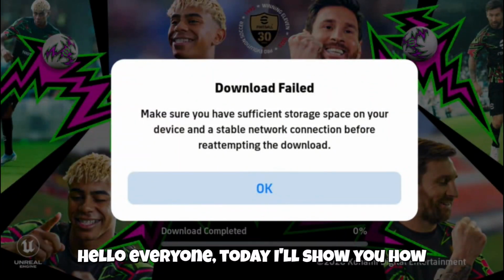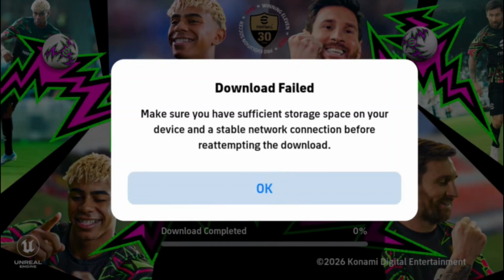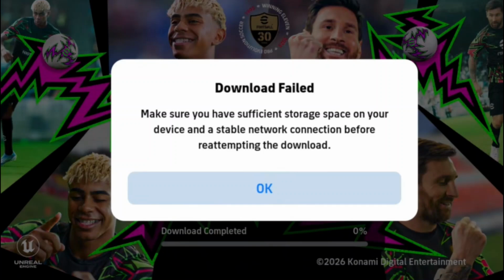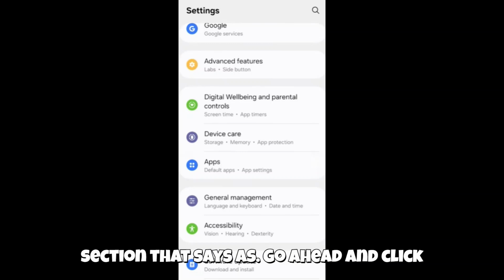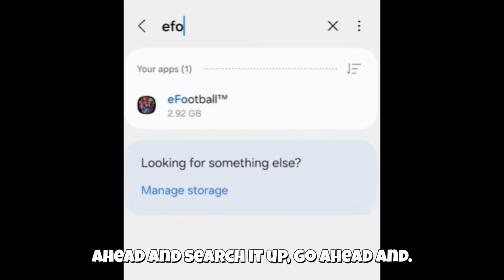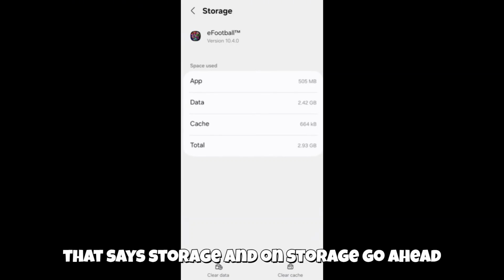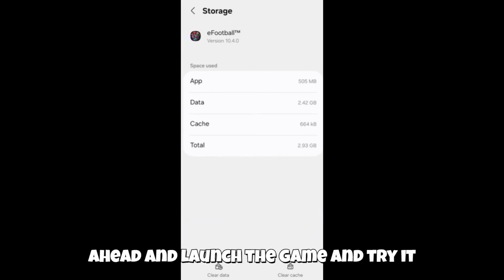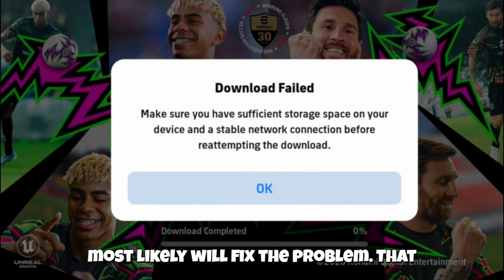Fix eFootball 2026: Stuck on Download Completed (Easy Guide)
Fix eFootball 2026: Stuck on Download Completed (Easy Guide) with this quick troubleshooting tutorial. Learn how to resolve the download completed but not installing issue, fix update problems, clear corrupted game data, and get eFootball 2026 working properly again. This guide covers several effective solutions for PC and console players, helping you bypass installation errors and launch the game smoothly without getting stuck on the download screen.